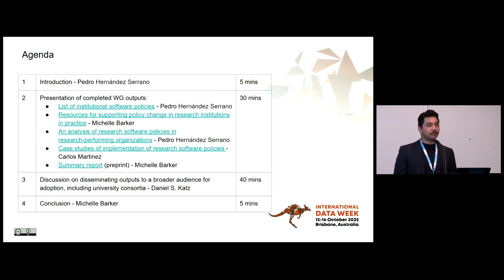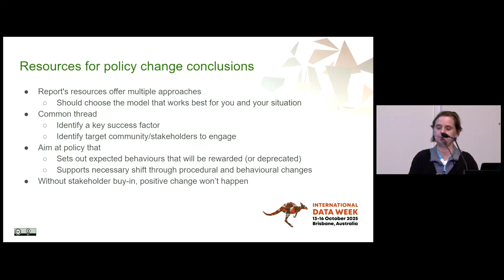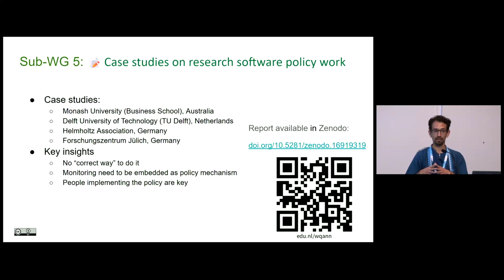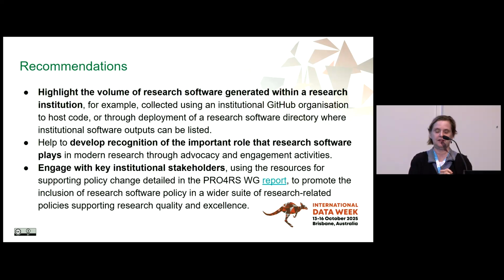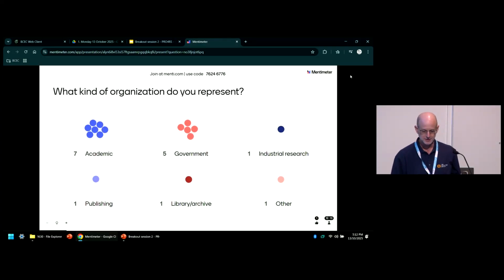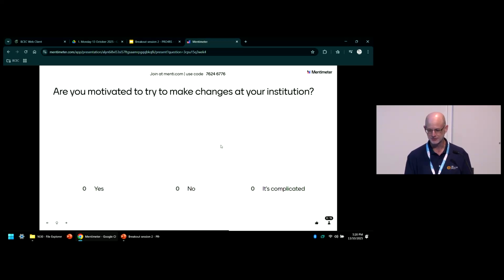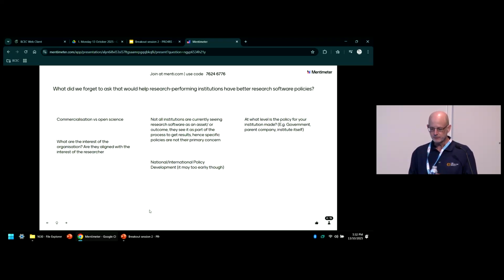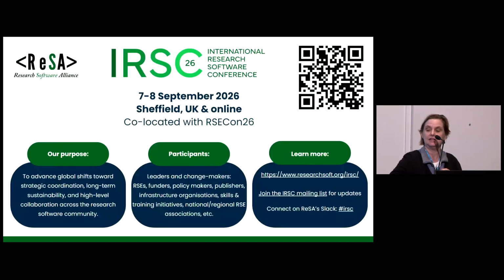Policies in Research Organisations for Research Software (PRO4RS)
Recorded:  Monday 13 October 2025
Title: Policies in Research Organisations for Research Software (PRO4RS)
Presenters:  RDA & ReSA: Policies in Research Organisations for Research Software (Michelle Barker, Daniel S. Katz, Hugh Shanahan, Pedro Hernández Serrano)

DESCRIPTION
This meeting will provide a summary of activities of the PRO4RS working group which is co-convened by the RDA and the Research Software Alliance (ReSA). PRO4RS has investigated a range of aspects relating to research software policies and the meeting will share the conclusion of our work, plan

This will enable participants to understand how to increase policy-level recognition of research software and its personnel within research organisations. This can assist with provision of clearer incentives for research software development and personnel career paths, increasing research software sustainability.

We will update our Working Group members and attendees from the wider RDA community on how we have developed an enhanced understanding of the types of software-related policies that already exist within the research domain. We will also share the areas we have identified where current policies are lacking, and the case studies from within the community that have helped us to understand ways to promote improved awareness and adoption of software policies.

This meeting will also enable participants to input on dissemination activities to maximise impact, and future steps the community might want to take.